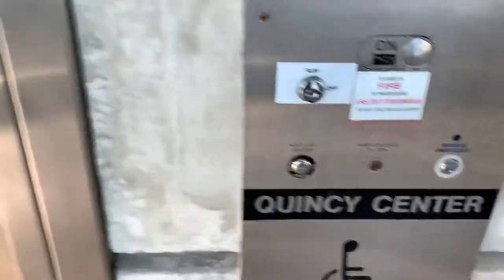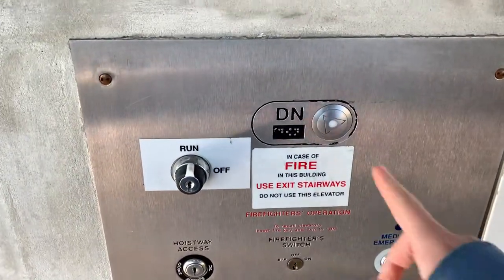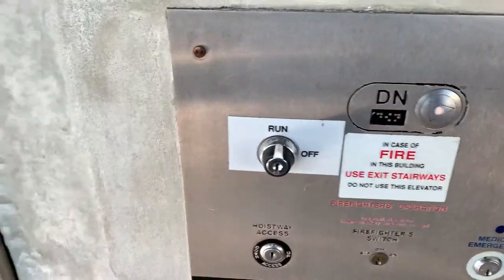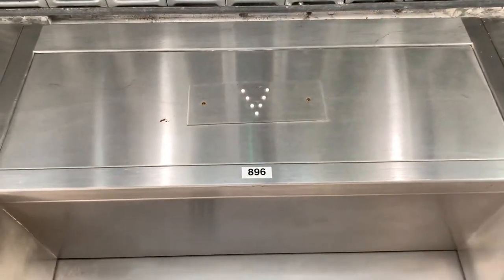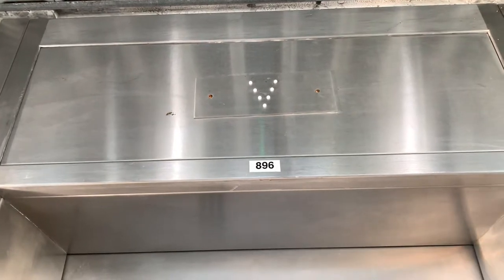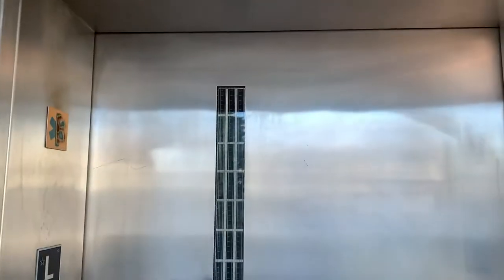Unknown Hydraulic Elevator #896 at Quincy Ctr. MBTA Station, Quincy MA.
This leads to the Commuter Rail. Not sure what kind this is.